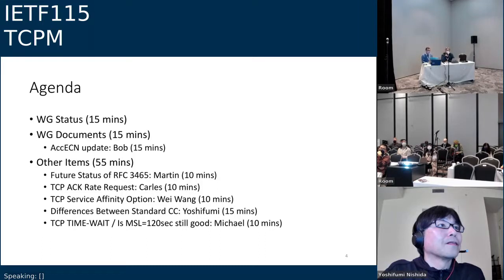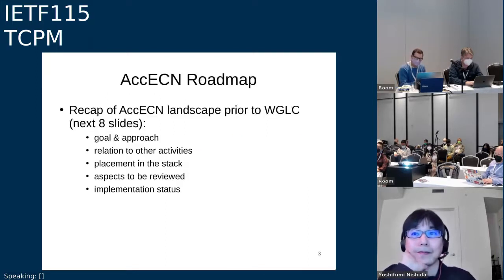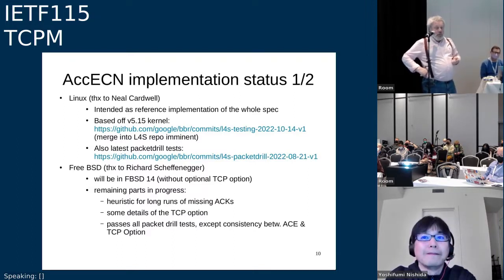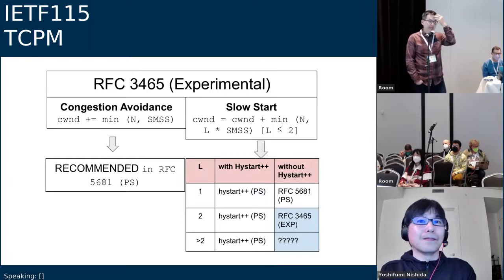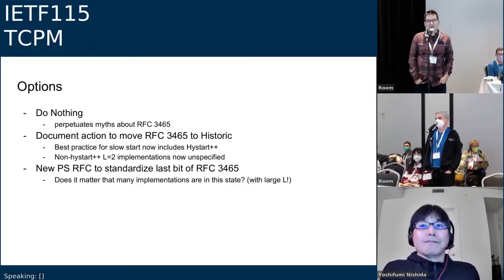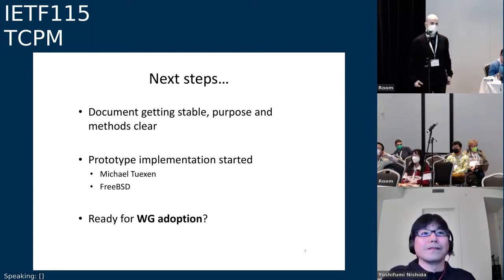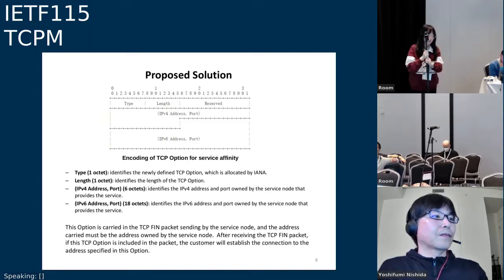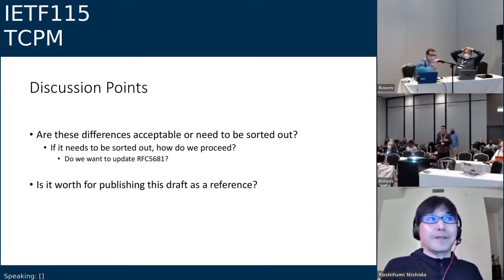IETF115-TCPM-20221109-1300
TCPM  meeting session at IETF115
2022/11/09 1300